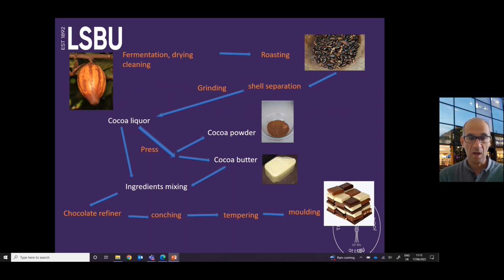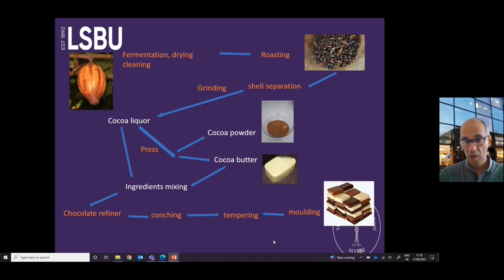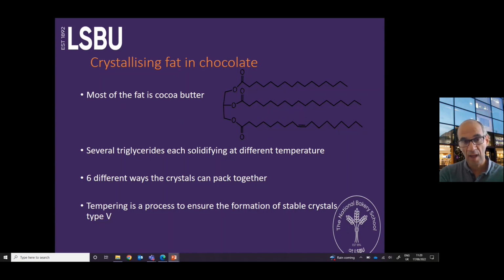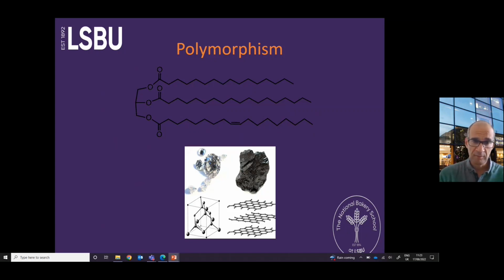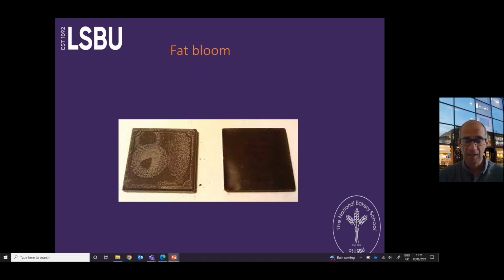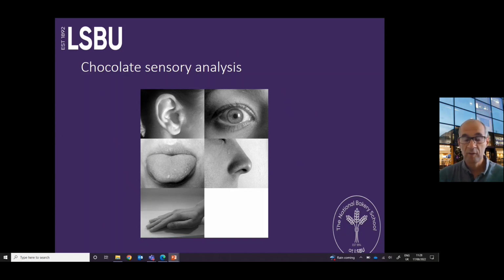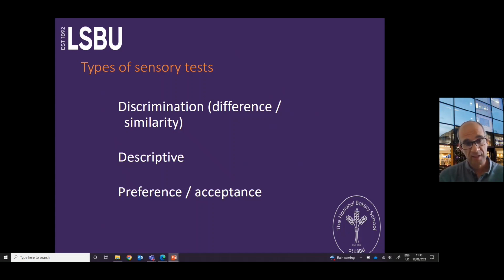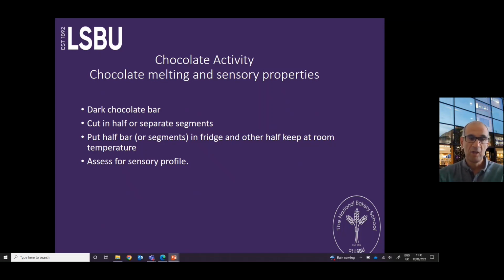Subject DIY – Baking Science and Food Technology BSc (Hons) - Lecture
A lecture from the National Bakery School delievered by Dr Amar Aouzelleg on Chocolate manufacture, fat structure and sensory properties as part of the LSBU Subject DIY series.